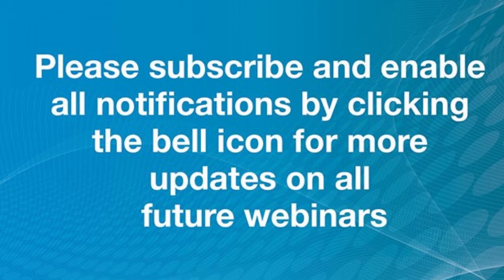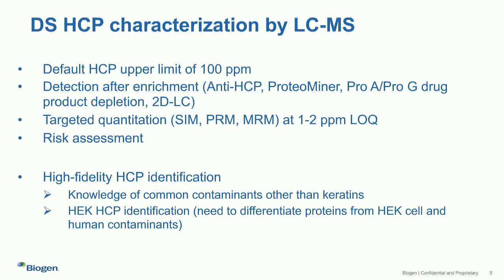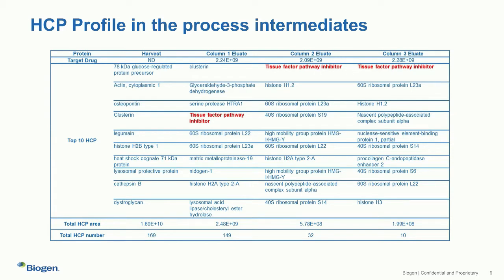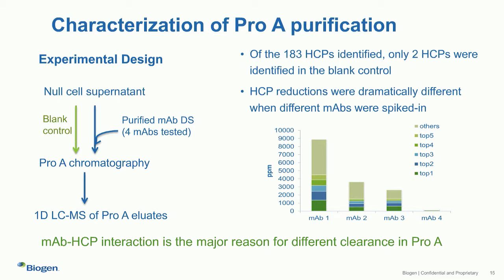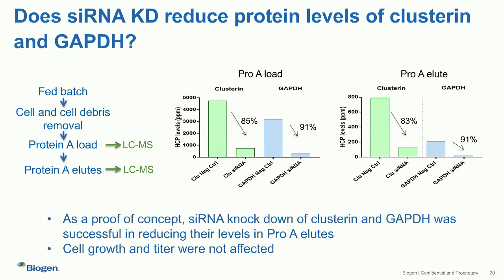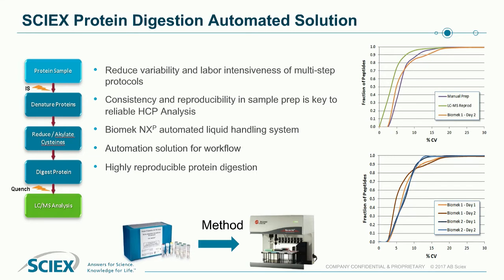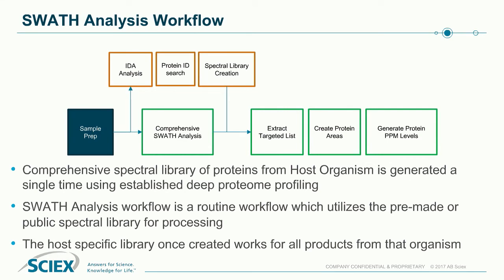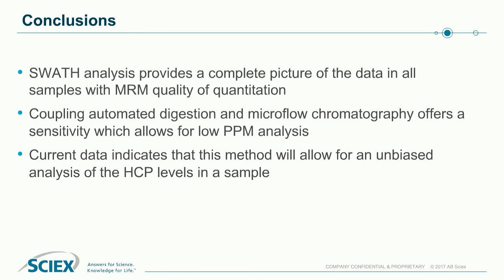CHARACTERISATION OF HOST-CELL PROTEINS USING MASS SPECTROMETRY ENABLES PURIFICATION OPTIMISATION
Presented By Dr Li Zang & Dr Chongfeng XU of Biogen

Common mammalian cell lines used for biopharmaceutical production include Chinese Hamster Ovary (CHO), NS0 and Human Embryonic Kidney (HEK) cells. Each of these cell lines has been found with over 20,000 genes coded in their genome, which can result in over 10,000 proteins expressed at the same time in these cells. These proteins can be secreted from the living host cells or released to the cell culture supernatant upon lysis of the host cells during the cell culture. Biopharmaceuticals produced using these cell lines can be co-purified with a subset of the host-cell proteins (HCPs) in the cell culture supernatant.

These co-purified HCPs are considered process-related impurities for biopharmaceuticals. The HCPs can cause potential safety risks by introducing anti-HCP responses in the patients. Depending on the biological functions of the residual HCPs, other potential impacts reported include lowering the biopharmaceutical protein stability and affecting the efficacy of the biopharmaceutical protein by exacerbating the symptoms.